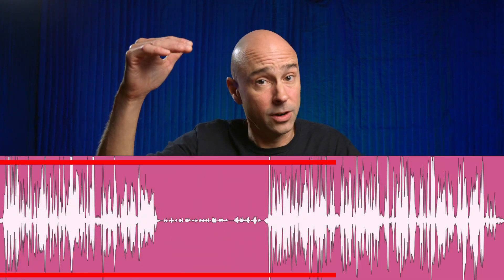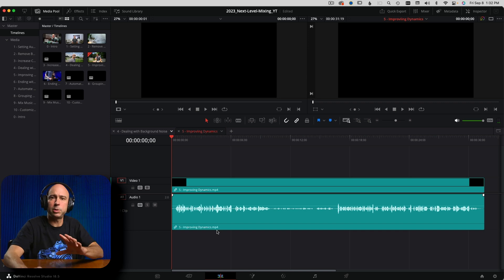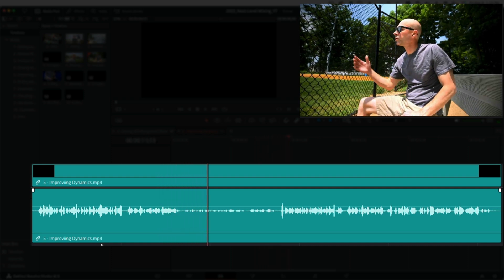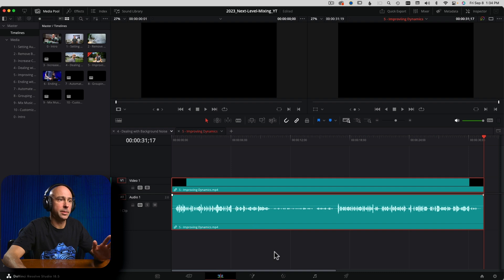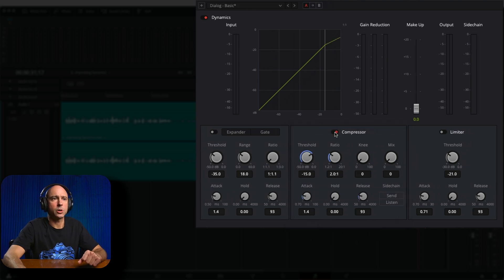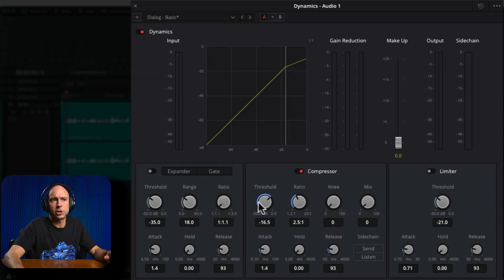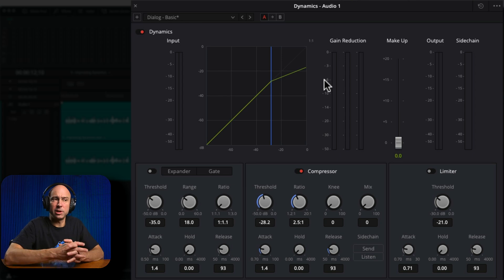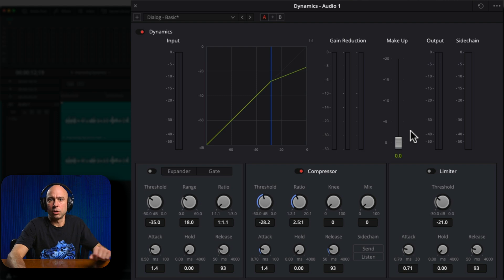Create A Professional Audio Experience in DaVinci Resolve 18 | Dynamic Range - Don't Ride the Volume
Loud parts too loud and quite parts too quite?  Feel like you need to ride the volume on your TV?  To make a great audio listening experience for your viewers, the Audio in your video needs to be consistent.  We can work with the dynamic range of our audio in DaVinci Resolve to create better viewing/listening experience so viewers don't have to ride the remote control volume.  Audio Dynamic Range in DaVinci Resolve, lets go!